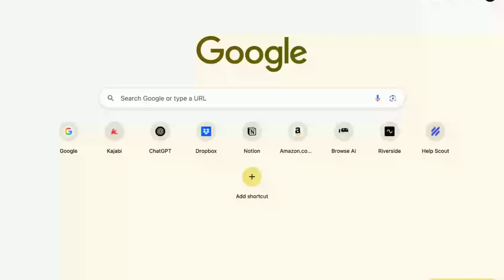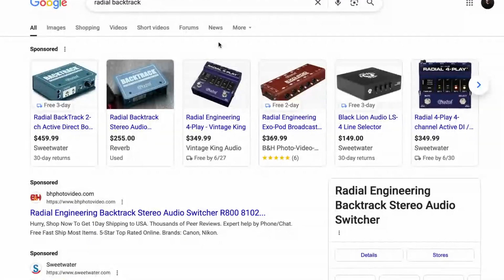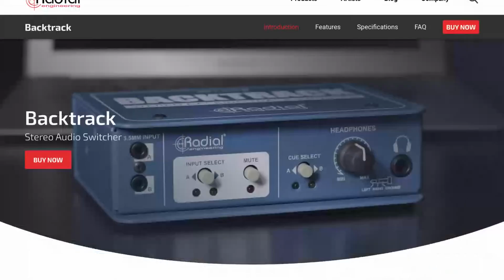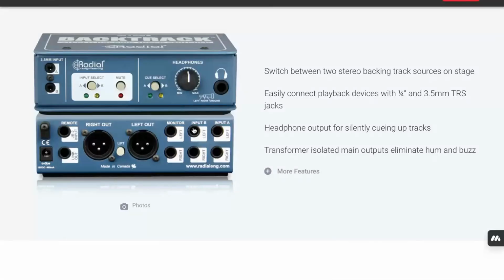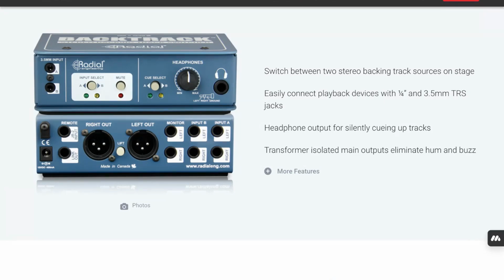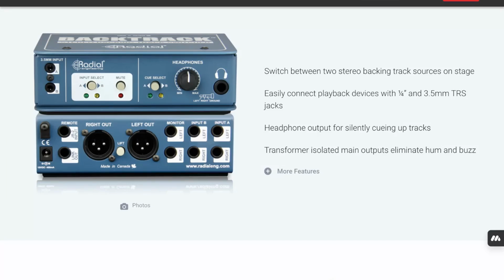Dante, Timecode Redundancy, and Managing CPU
Will is back with another solo episode from the road.

Will is back with another solo episode from the road. In this rapid fire style episode, Will answers X questions about Dante, redundancy when using Timecode, using the Radial BackTrack, and managing CPU usage with Ableton.

Take your first step towards becoming a world-class Playback Engineer, download our free Playback Template!